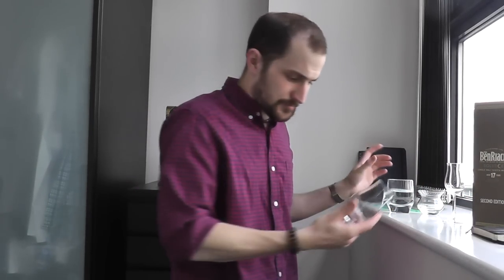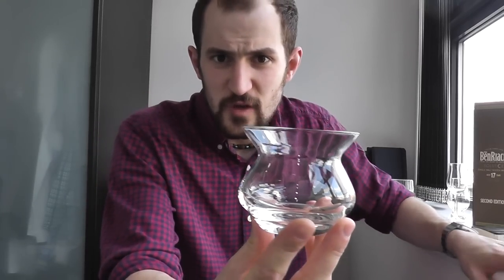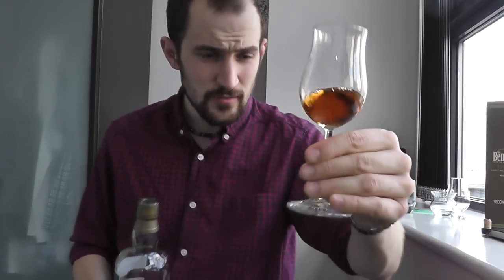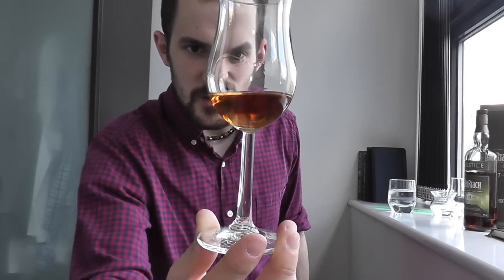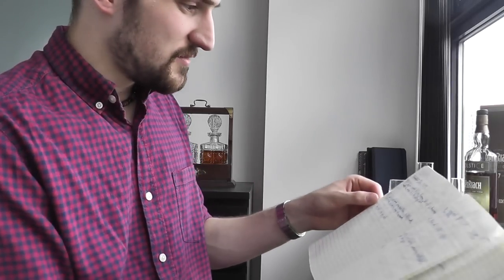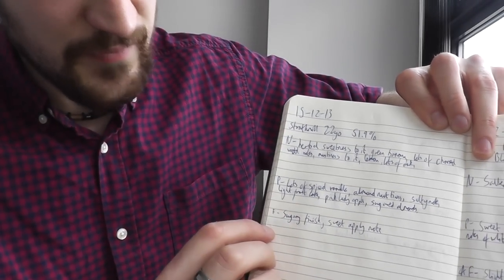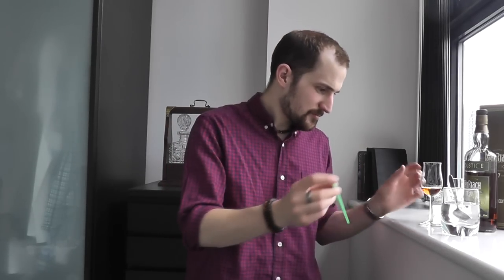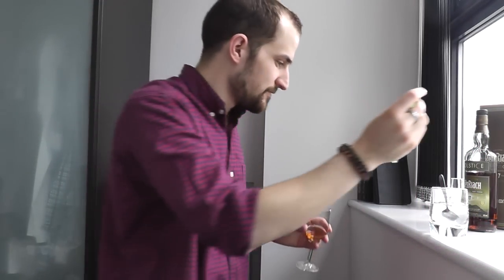How to Drink Whisky and develop your palate